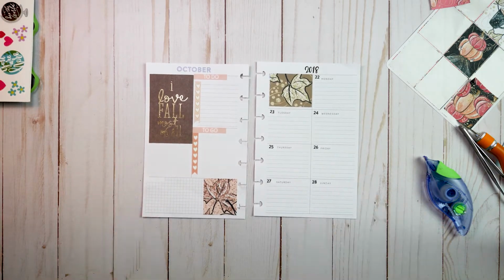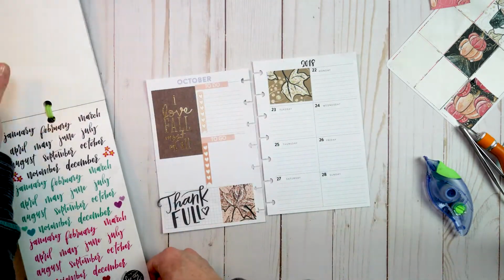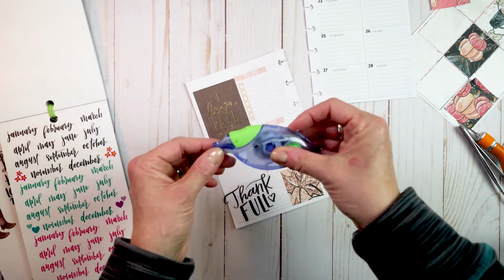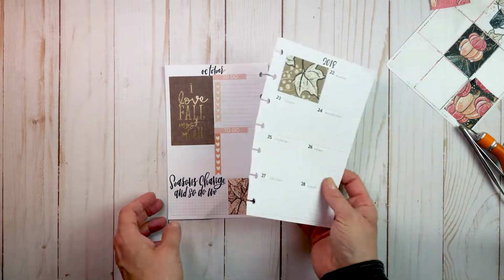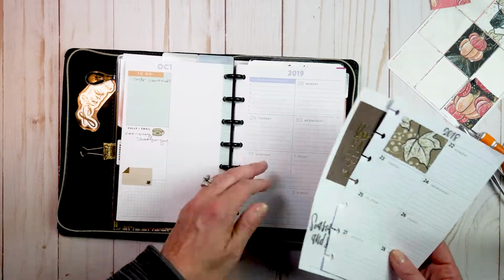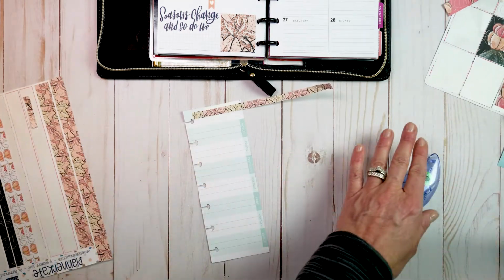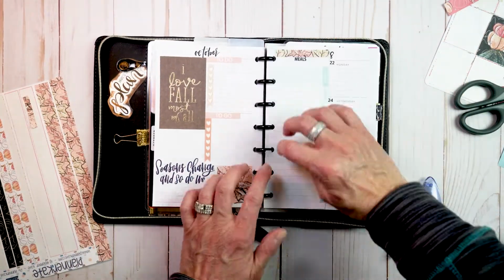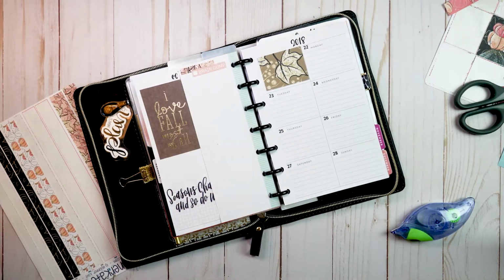PLAN WITH ME - Super Mom Mini Happy Planner - Oct 22-28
Videos from Organizing with Susan P are designed to help inform and inspire others to take control of chaos while being creative and having fun. This channel covers all things planner, and organizing ones life.